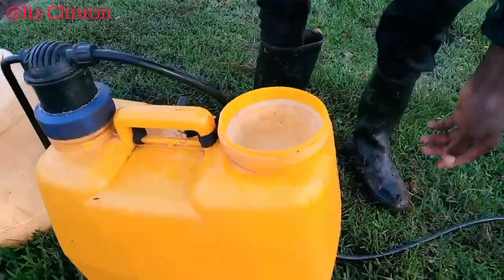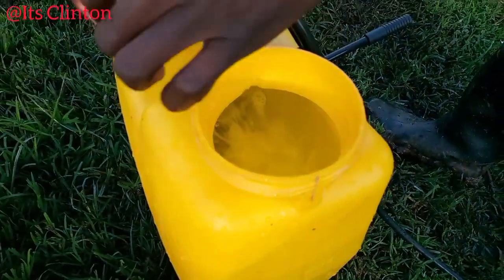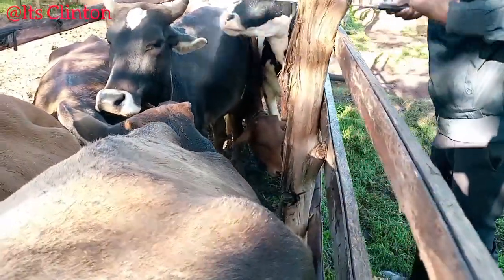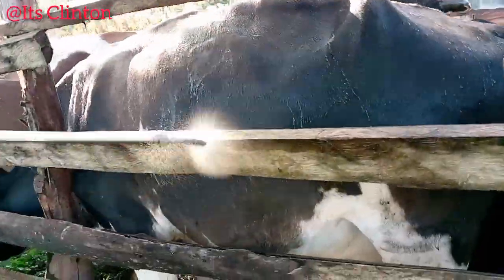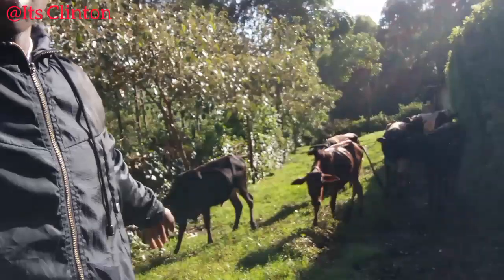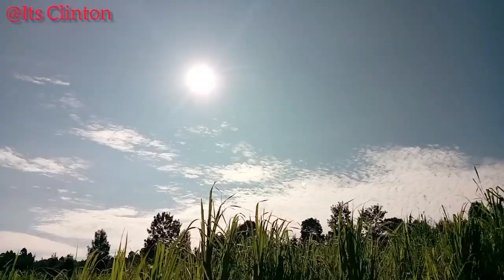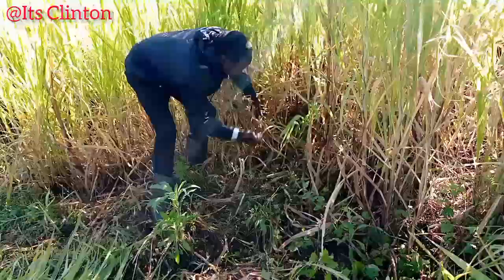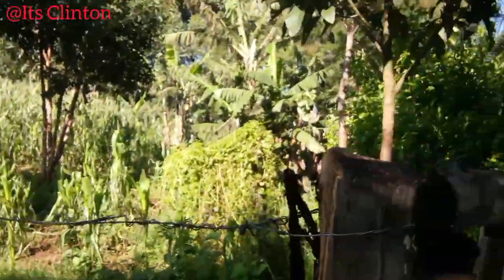A Typical day at Home in the VILLAGE // Farm Chores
Today I will be taking you through my early morning routine in the village from Spraying cows to collecting animal feeds, this is how our day begins here in the village.Enjoy the video and remember to SUBSCRIBE and leave a COMMENT

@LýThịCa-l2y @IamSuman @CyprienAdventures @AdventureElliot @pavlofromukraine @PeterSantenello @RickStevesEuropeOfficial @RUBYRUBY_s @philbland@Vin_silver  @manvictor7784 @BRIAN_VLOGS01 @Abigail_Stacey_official